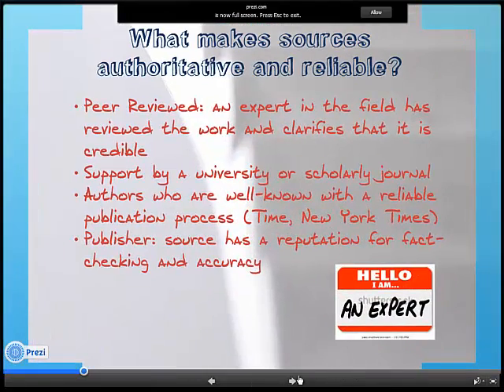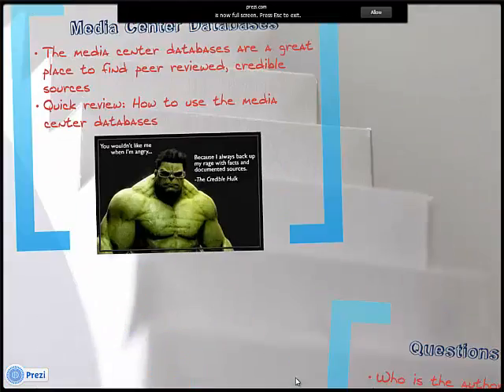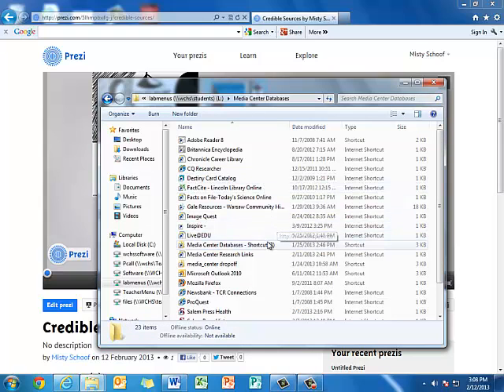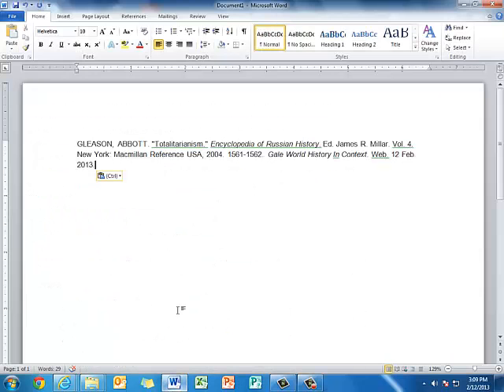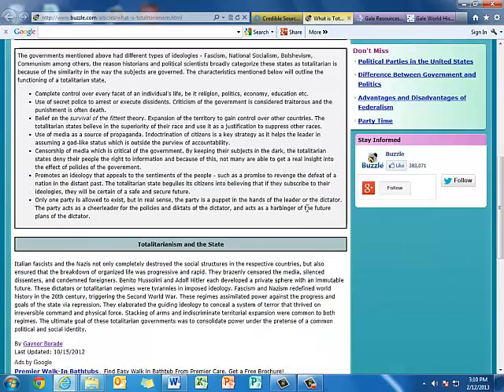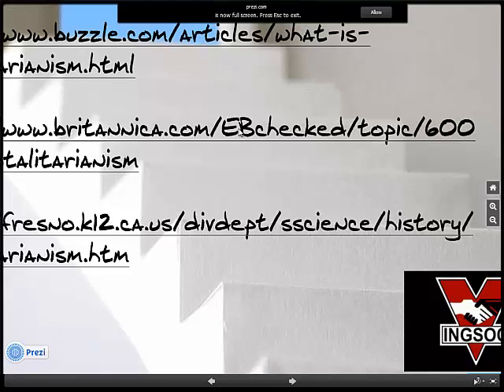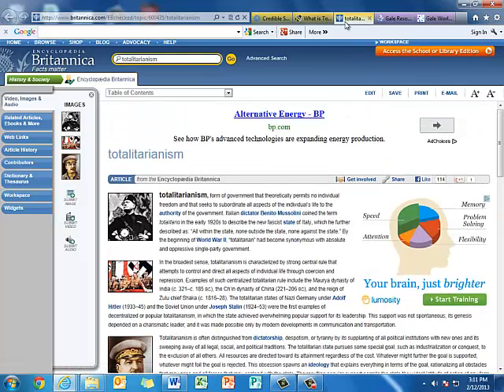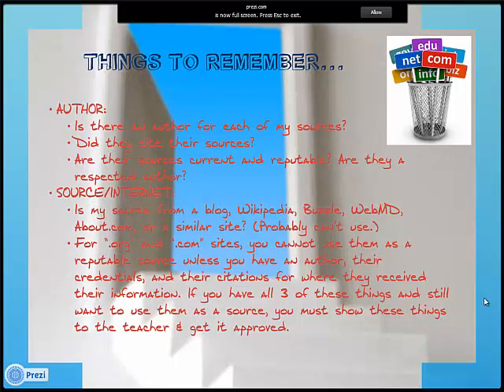Finding Credible Sources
This video is designed to help you identify credible sources.